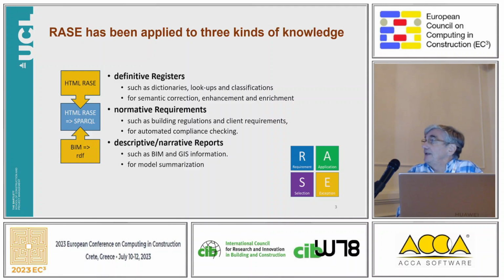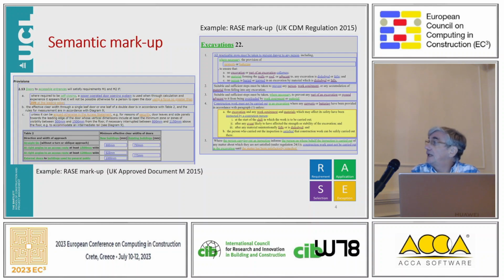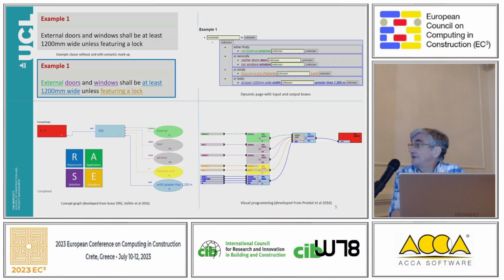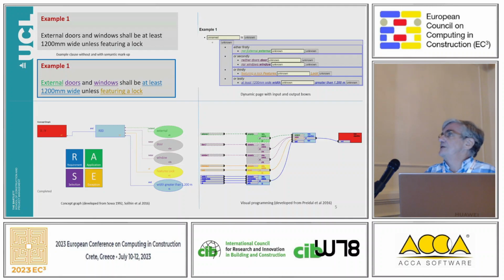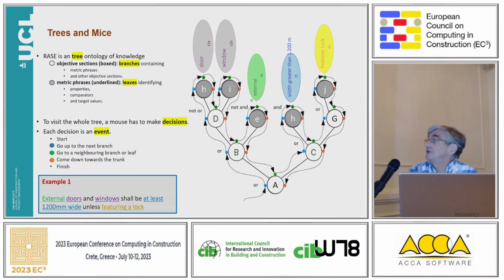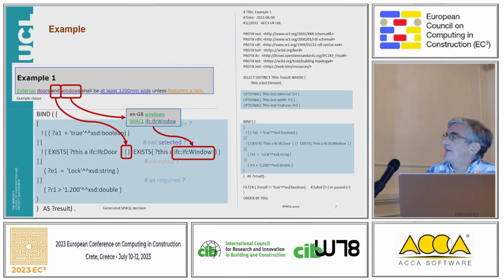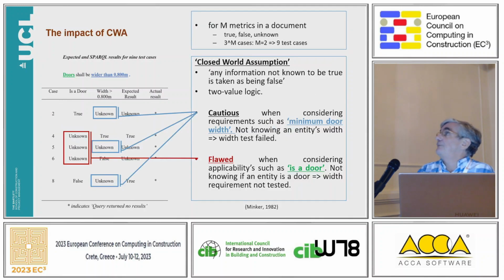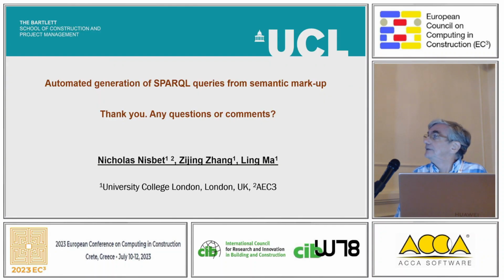Automated generation of SPARQL queries from semantic mark-up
Title: Automated generation of SPARQL queries from semantic mark-up

Authors: Nisbet, Nicholas (1,2); Zhang, Zijing (1); Ma, Ling (1)

Abstract: Previous work has shown that semantic mark-up of normative documents can be consumed directly by a rule-engine or can be automatically transformed to a number of existing rule representations. This work investigates the feasibility of automatically transforming examples of normative documents into SPARQL and testing the result against typical building information models. The desirability of using SPARQL is discussed.